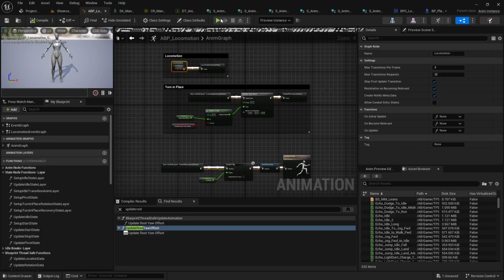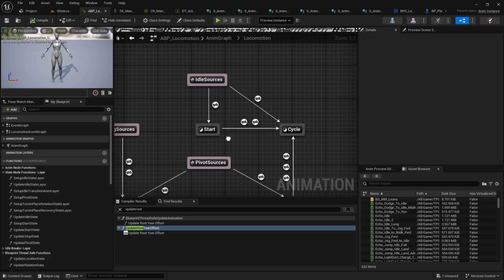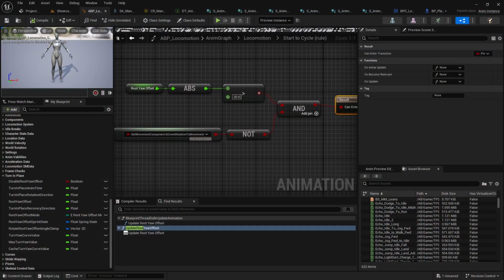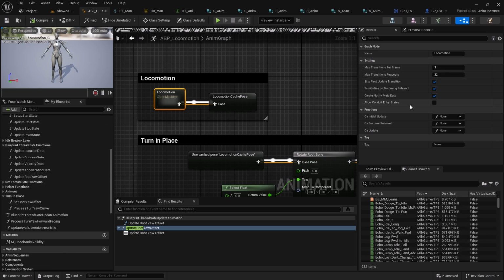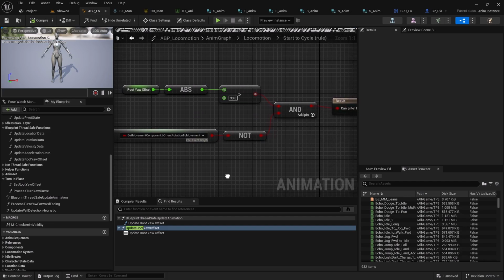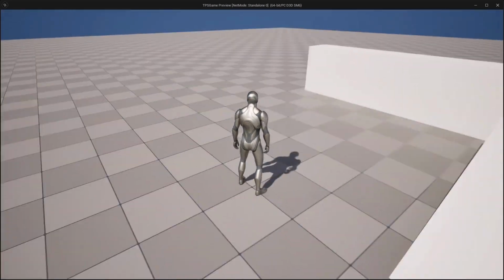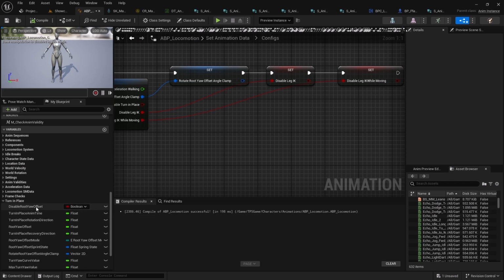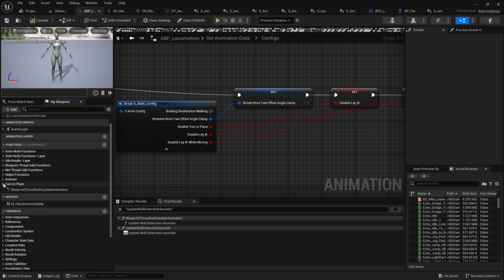Unreal Engine | Third Person Shooter (TPS) Game - #32 Turn In Place Bug Fixes & Improvements